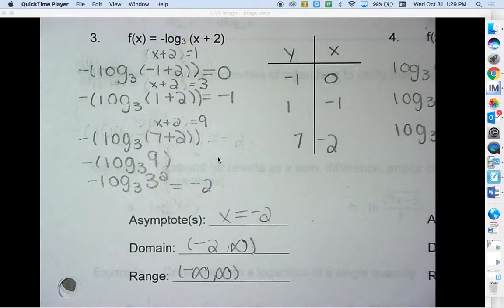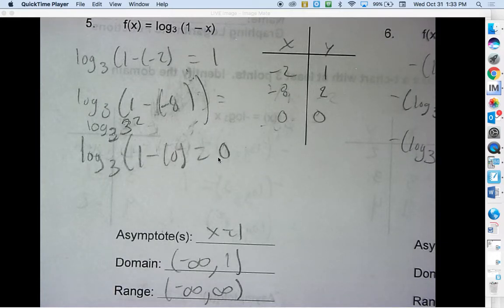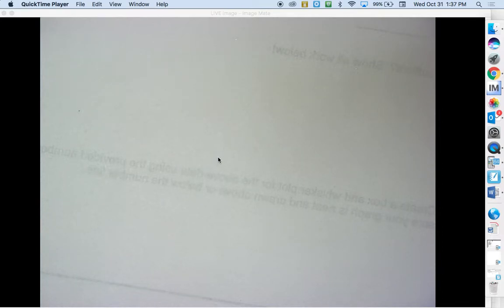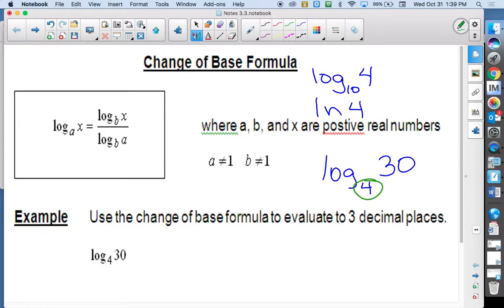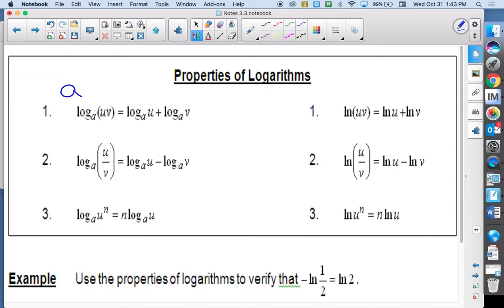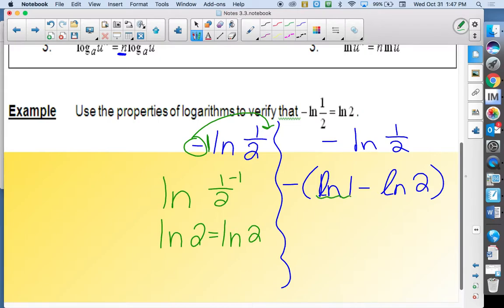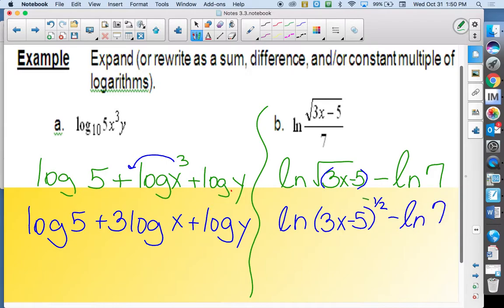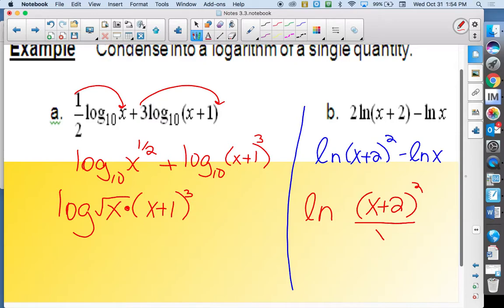3 3 Notes Properties of Logs 10 31 18